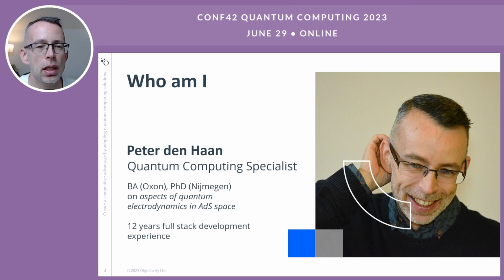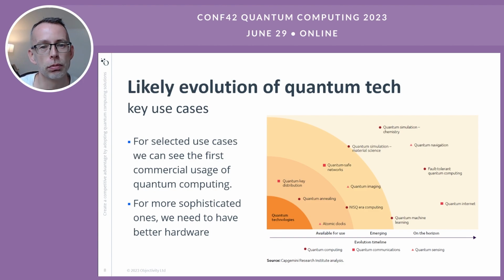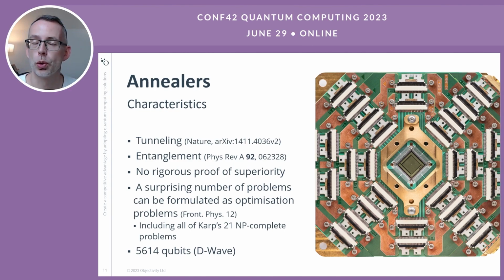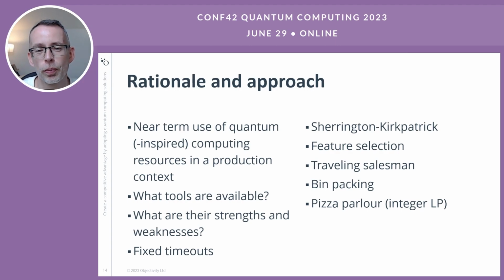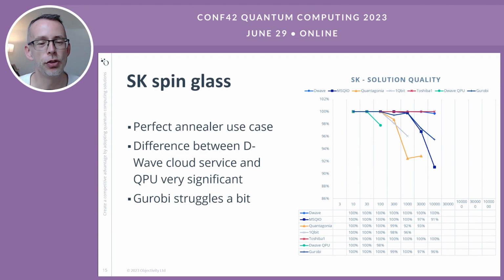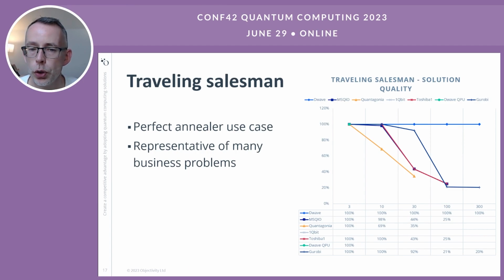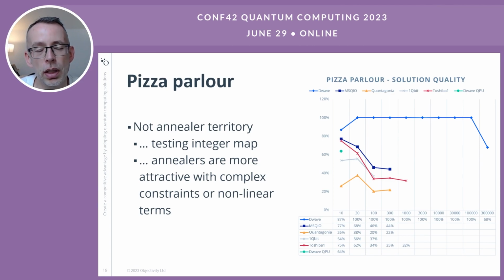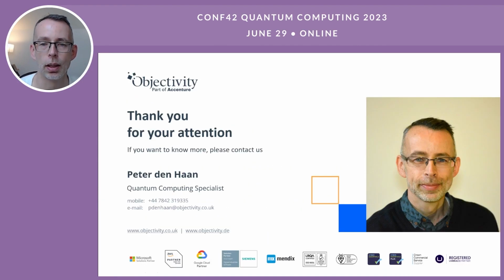Quantum-Inspired Annealing: the State of Play | Peter Den Haan | Conf42 Quantum Computing 2023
Chapters
0:00 intro
0:18 preface
0:42 table of contents
1:36 who am i
2:04 quantum vs classical approach
2:59 the quantum ecosystem
6:50 likely evolution of quantum tech
8:02 annealers: the state of play
11:28 annealers: characterictics
14:26 quantum vs quantum inspired
15:55 benchmarking: rationale and approach
21:14 sk spin glass
28:11 feature selection
29:47 traveling salesman
31:41 bin packing
33:46 pizza parlour
39:00 conclusion - annealer landscape
42:42 thank you, reach out